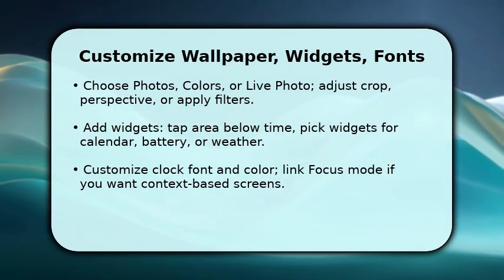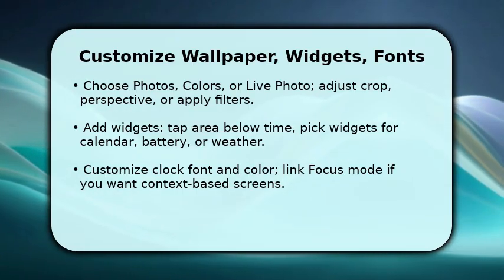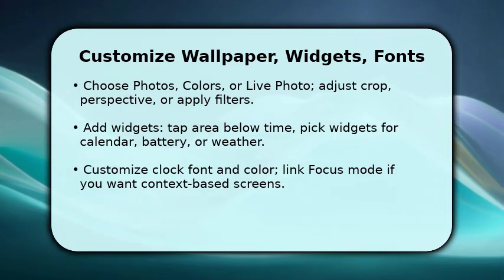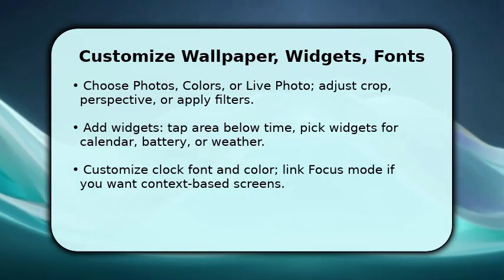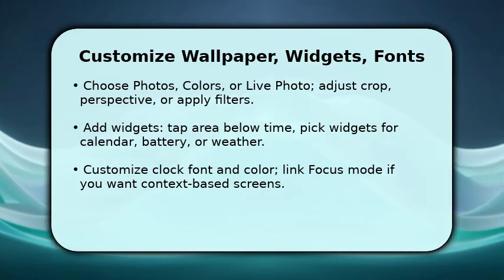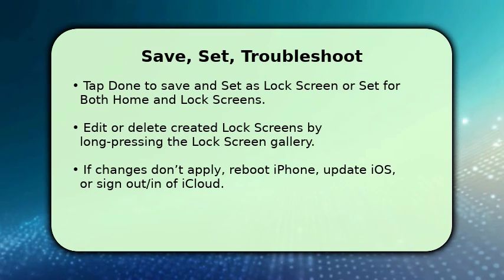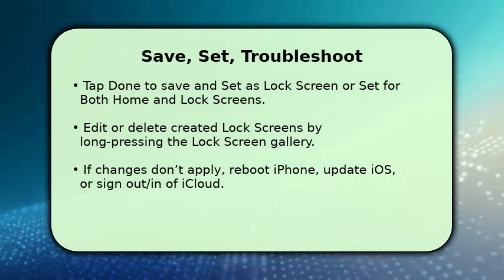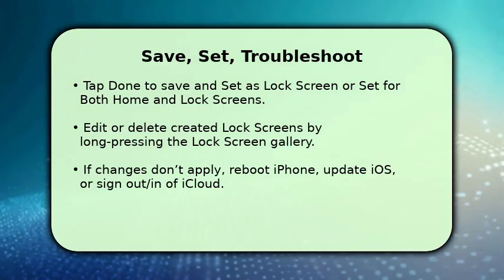How to Change Lock Screen Lock on Iphone - Full Guide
Discover the step-by-step process to change your iPhone's lock screen password with our comprehensive guide. Learn how to enhance security and privacy on your device.